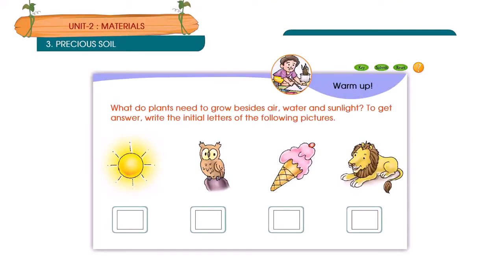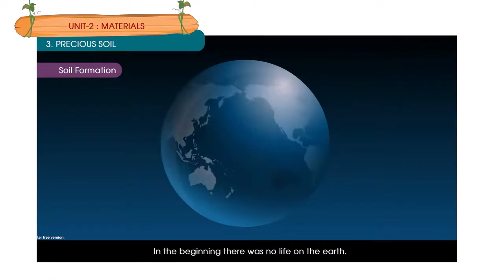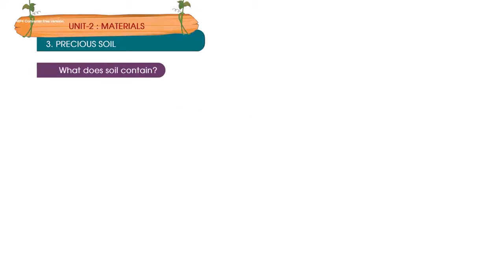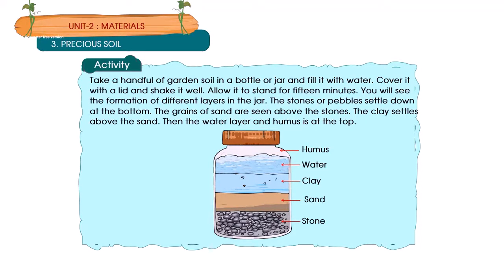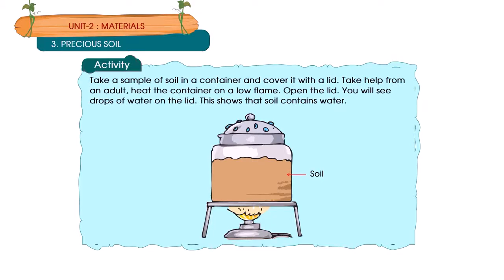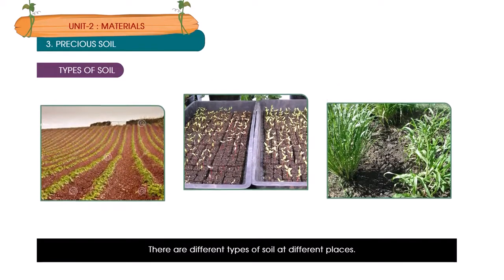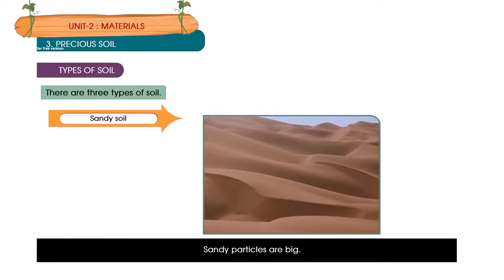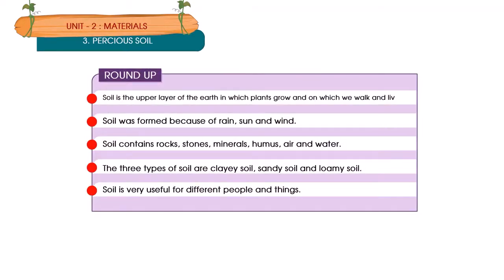PRECIOUS SOIL | CLASS 3 | SCIENCE | CHAPTER 3